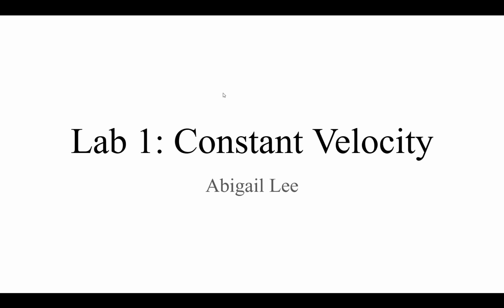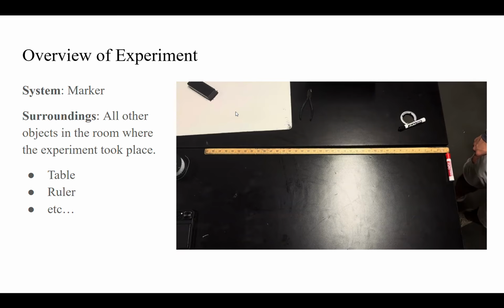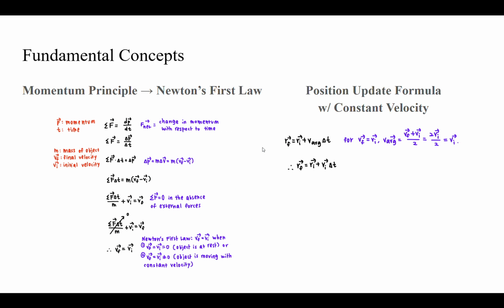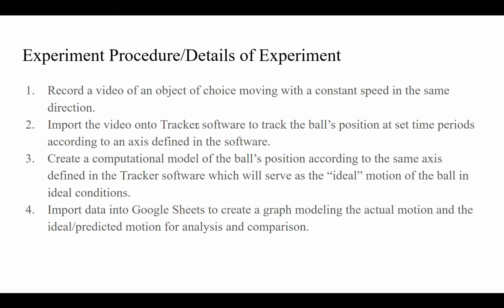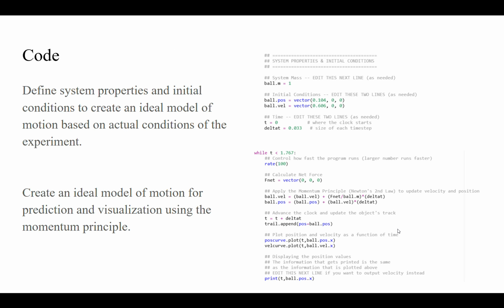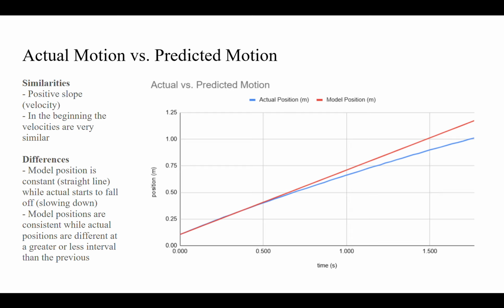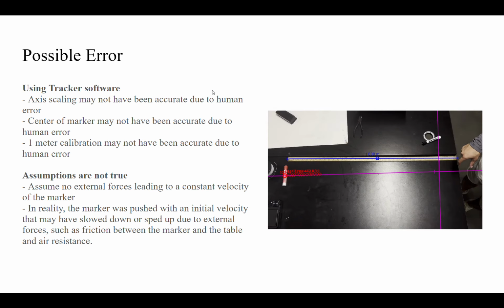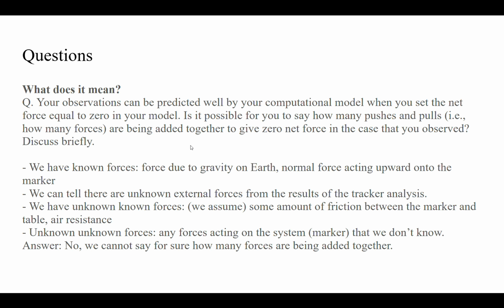PHYS 2211 Lab 1: Constant Velocity